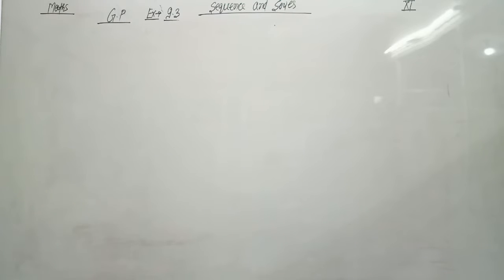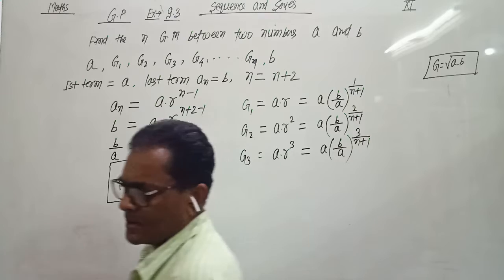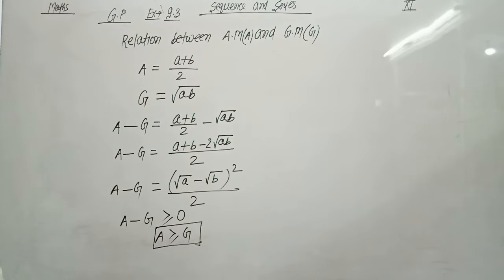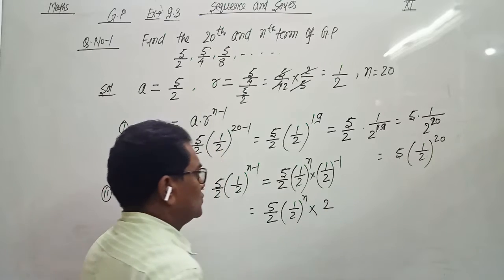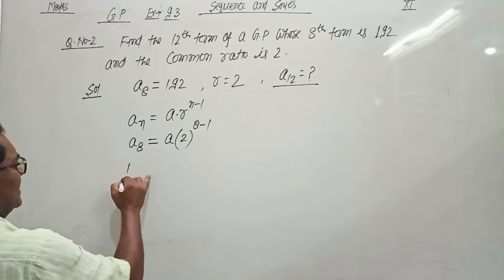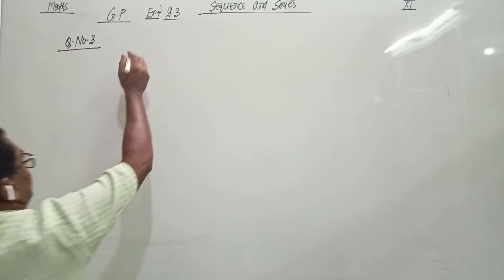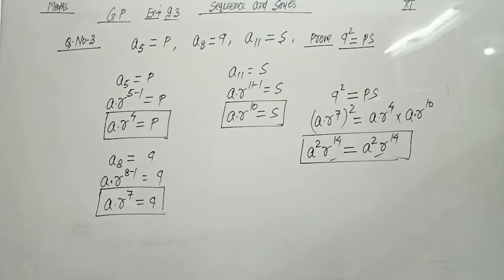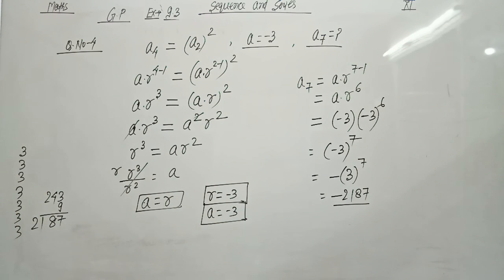sequence and series |part10| class 11th mathematics